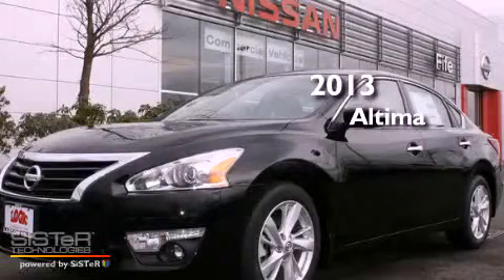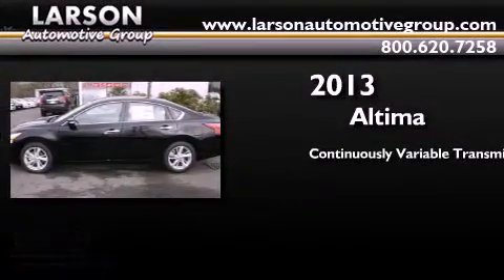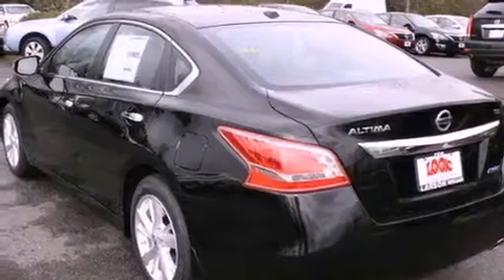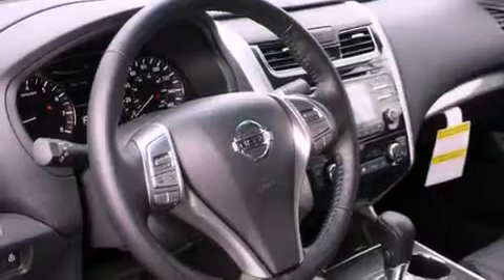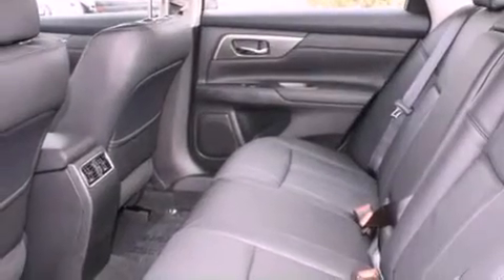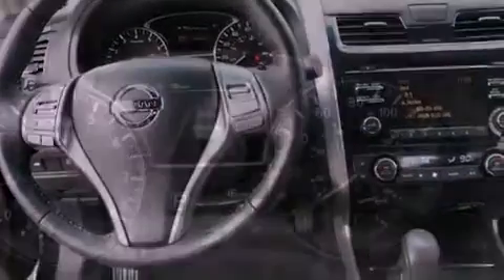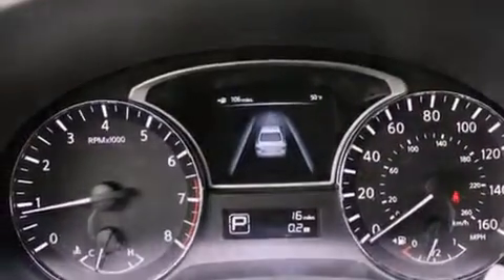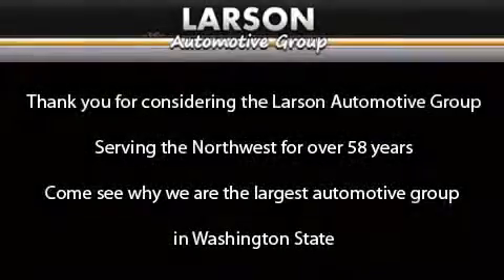2013 Nissan Altima Puyallup WA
Year : 2013

 Make : Nissan

 Model : Altima

 Engine : 2.5L 4Cyl

 Trans . : CVT

 Exterior : Super Black

 Miles : 25

 Interior : Char Leather

 Stock : 215296

 2001 N Meridian

 2013 Nissan Altima Puyallup WA